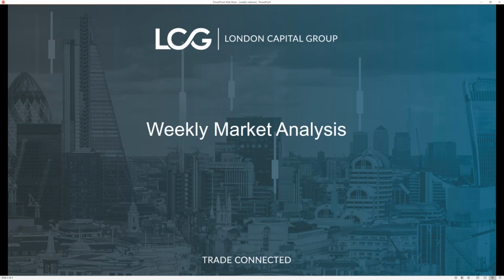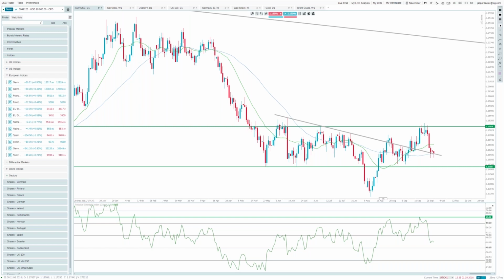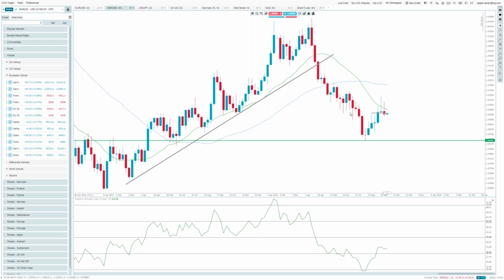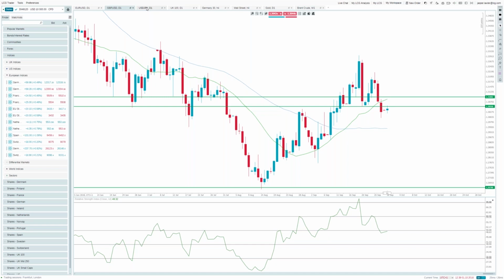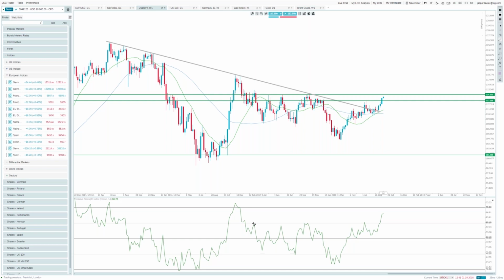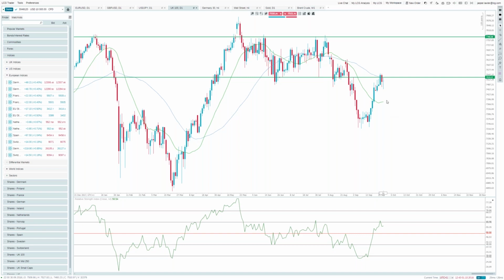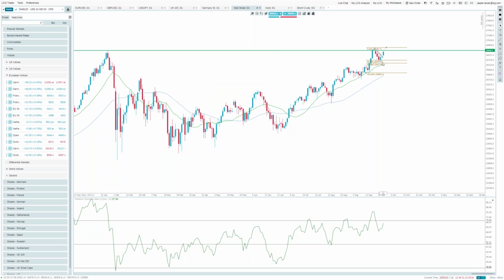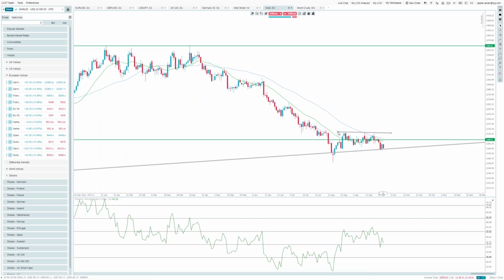Weekly Market Analysis October 1, 2018